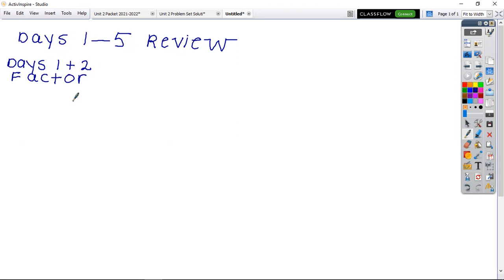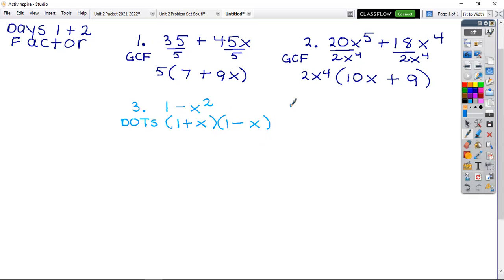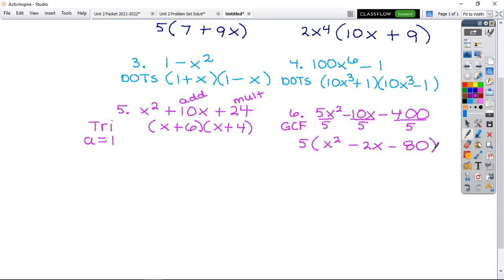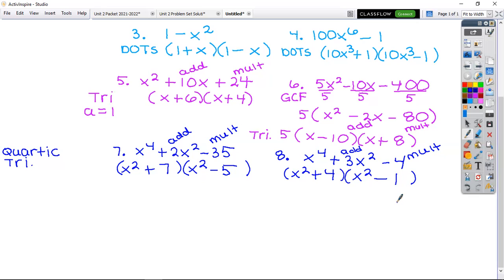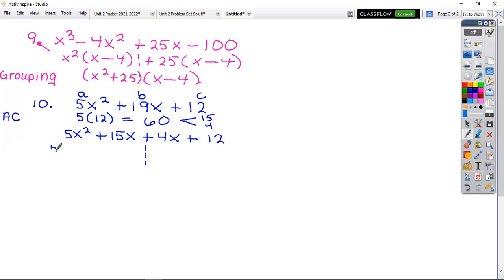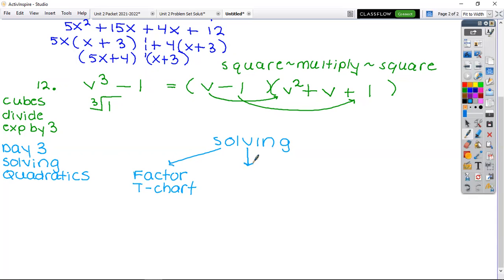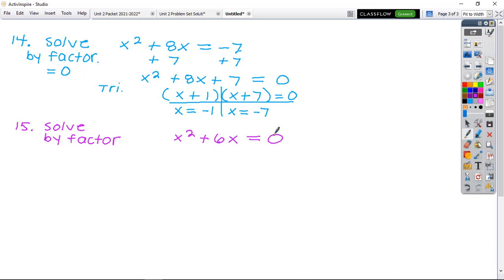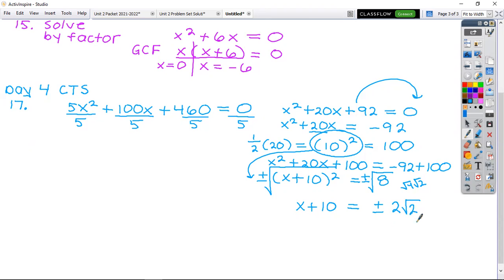Algebra 2: Unit 2 Days 1-4 Review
Class Lecture from 9/23
Review of all factoring methods, solve by factoring and completing the square